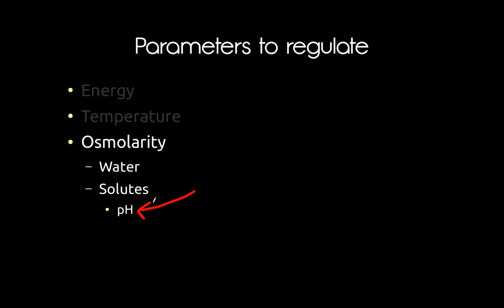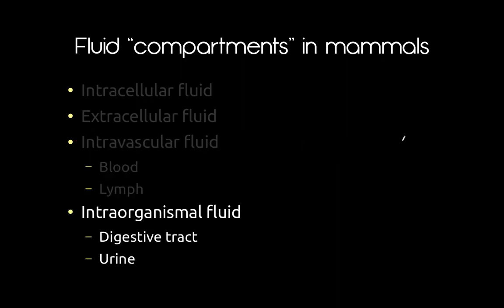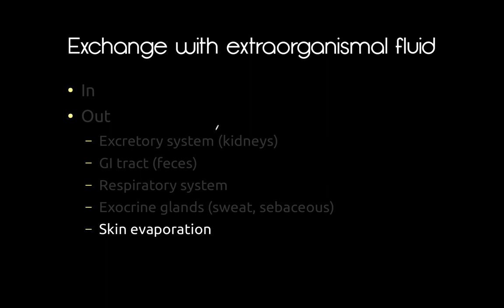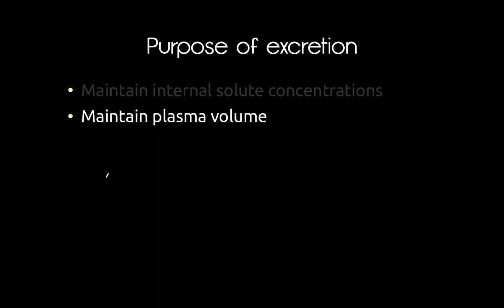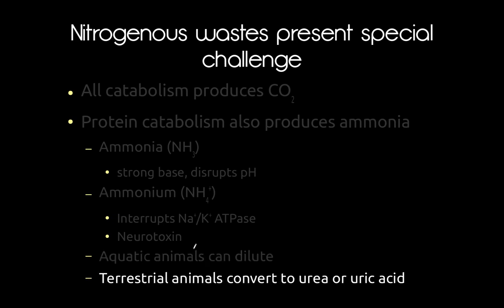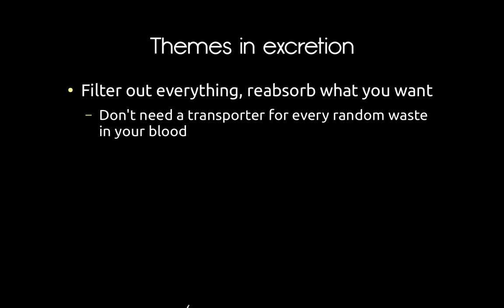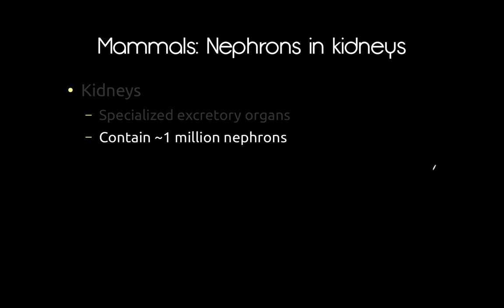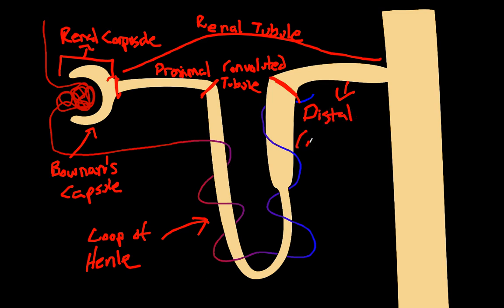Lecture 19: Osmoregulation and Excretion